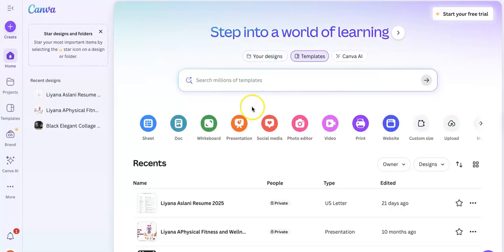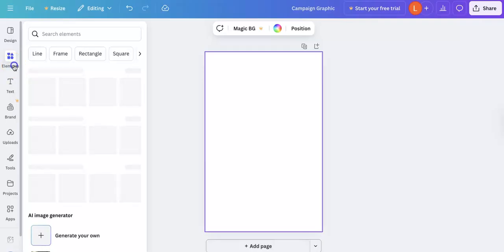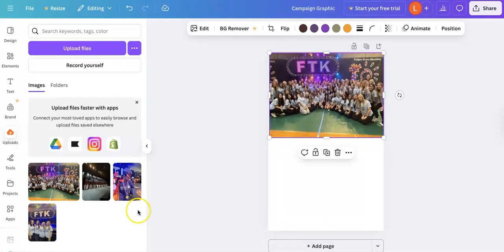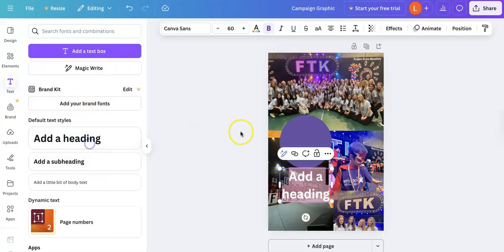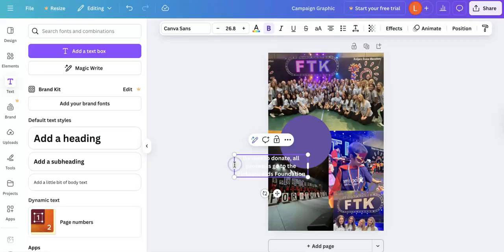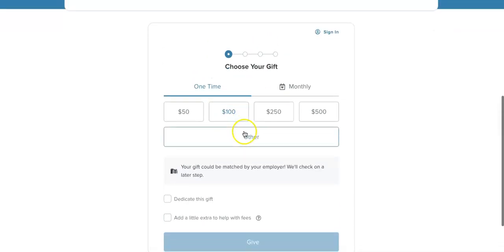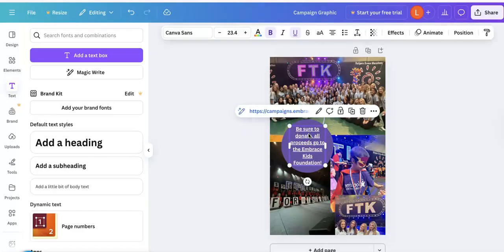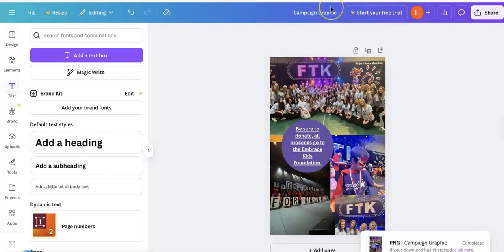Liyana Aslani Midterm Project Screencast Tutorial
Hello everyone, in this tutorial, I walk you through a step-by-step guide on how to create a graphic for social media using the Canva website. I walk you through what should be included in the graphic and how you might choose to design it, as well as how to incorporate a link to a direct donation website for whatever organization you choose to represent. These philanthropic efforts tie into my passion for community service, as seen on my website linked below. I hope you are all inspired by this graphic, and I encourage you all to seek involvement in your community! All photos included in this graphic were taken by me at the 2025 Rutgers University Dance Marathon. Click the link below to view my site for more information and a blog post on this screencast!